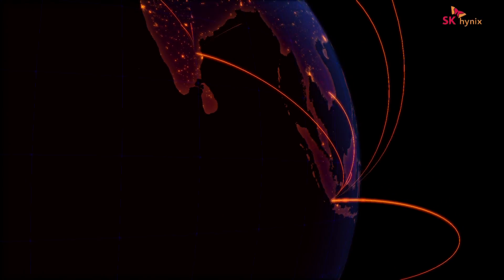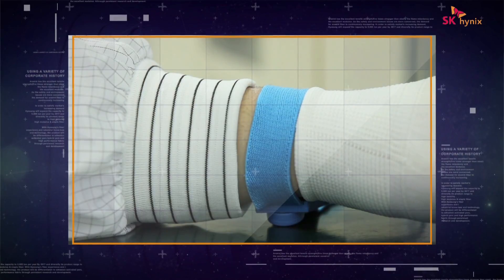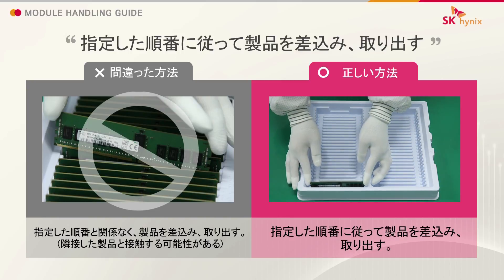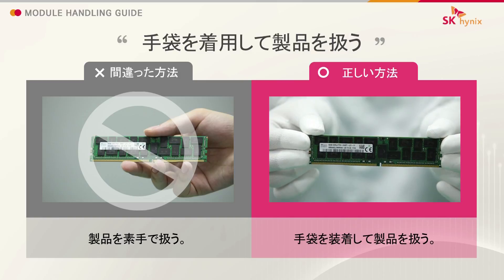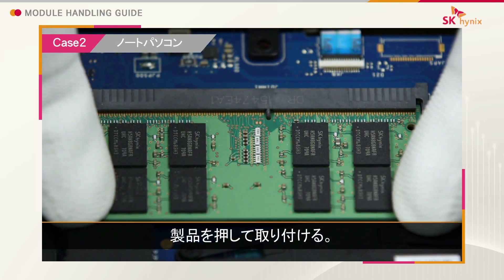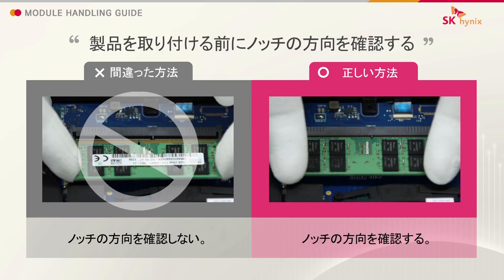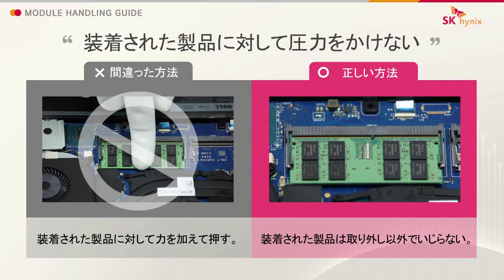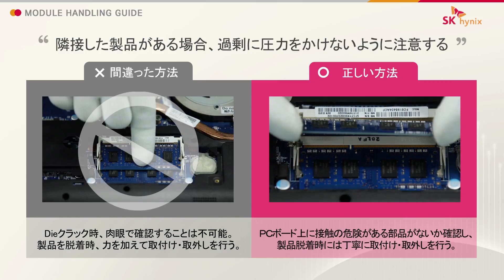[Module Handling Guide] Japanese Ver.